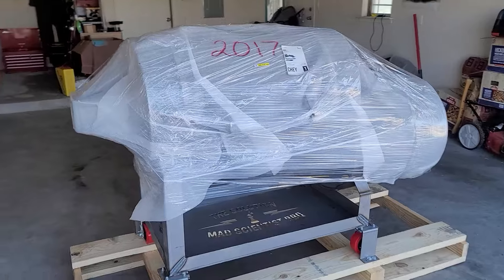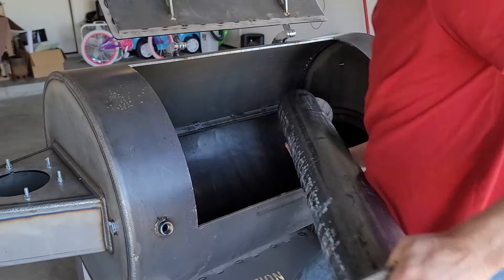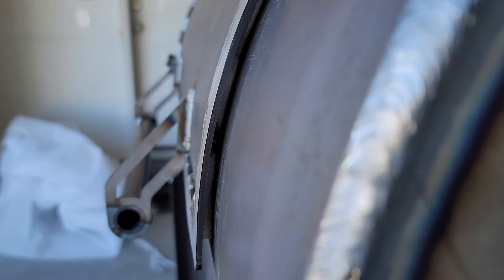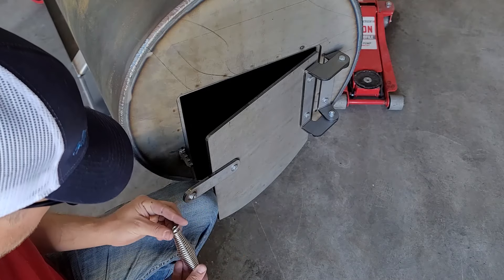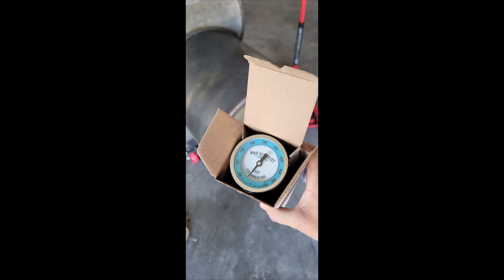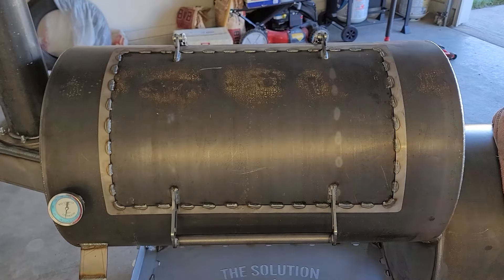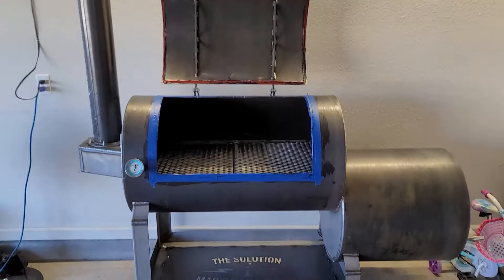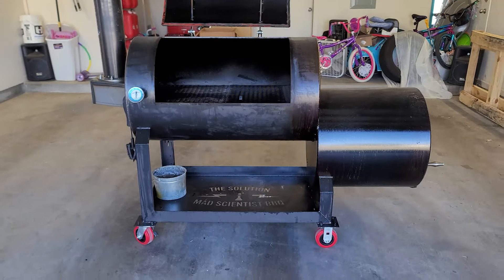The Solution Offset Smoker Setup and Initial Impressions. Mad Scientist BBQ.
This is my experience with the "Mad Scientist BBQ," "The Solution," Offset Smoker built by "Smoker Builder," delivery, setup and reivew.